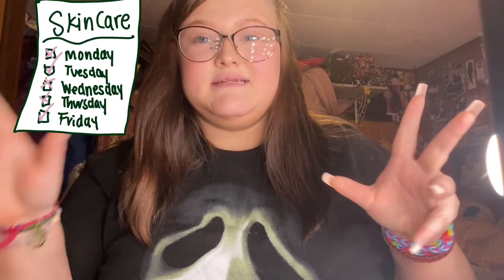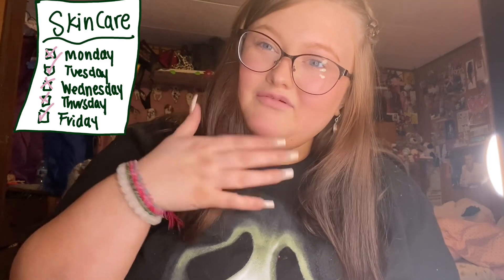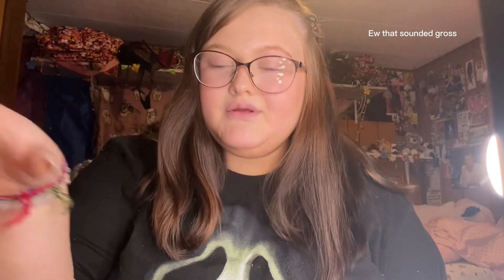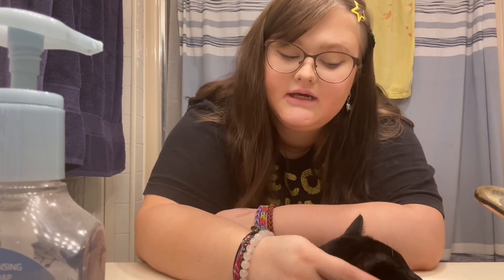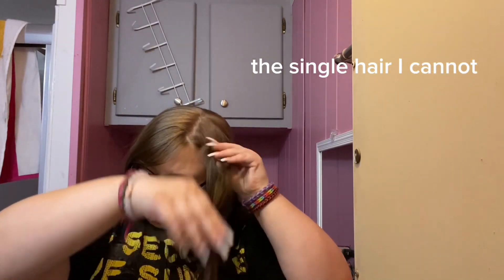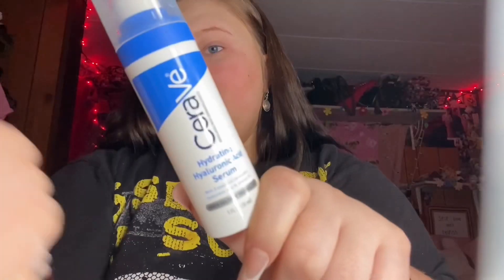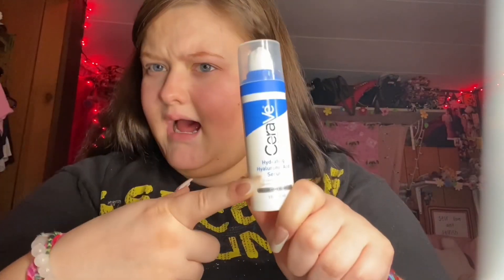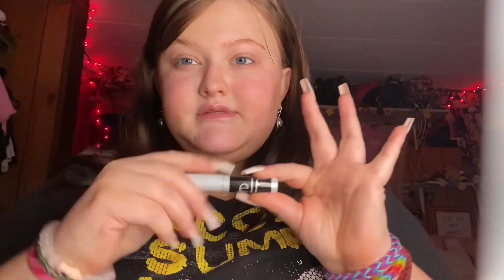Get Ready For Bed With Me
This is my night routine as a night shift girlie.

Hello! My name is Mackenzie. I’m a cat mom of three beautiful babies who works nightshift. On this channel you’ll hear me talk about makeup , music , cats , books , art and many more. Uploads are on Saturdays at 12 PM EST.

LinkTree - NOW INCLUDING AMAZON WISHLIST!! (Anything appreciated, birthday coming up in May)